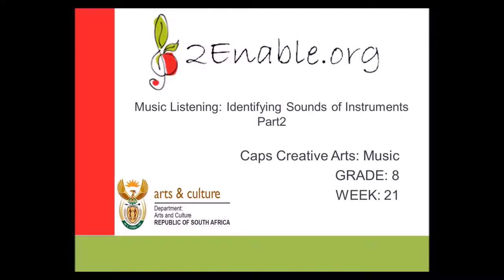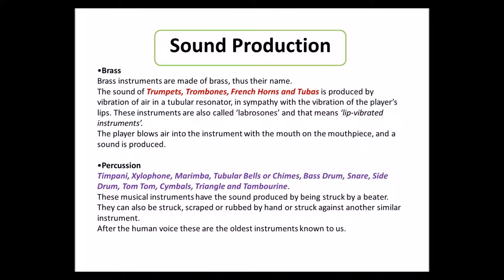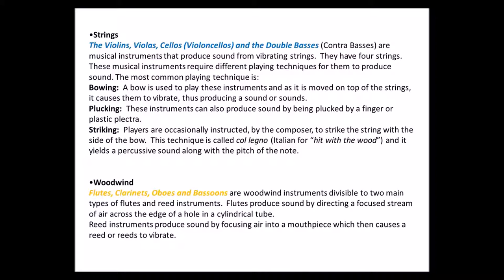Identifying Sounds of Instruments Part 2